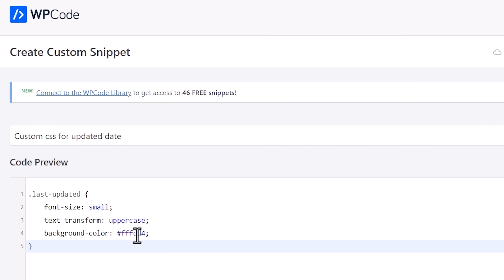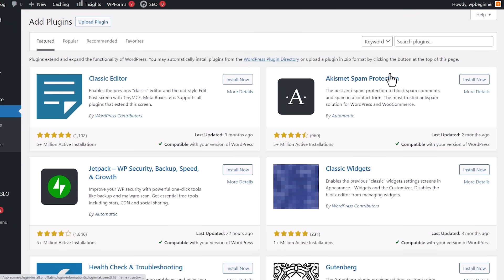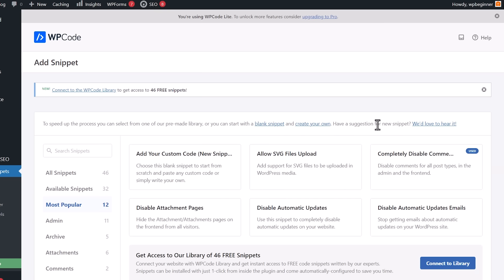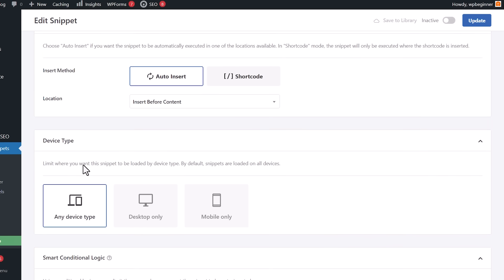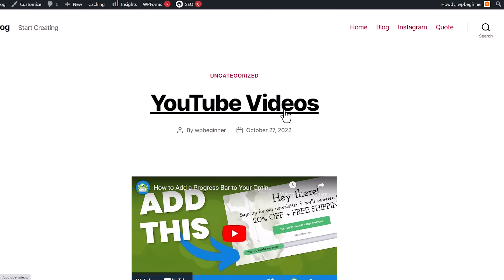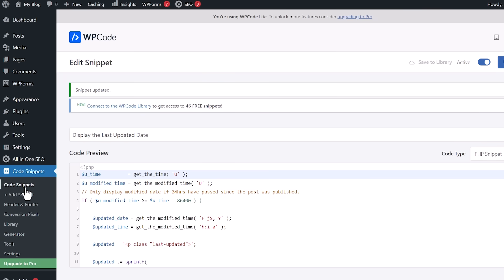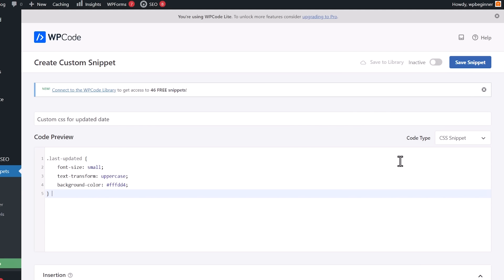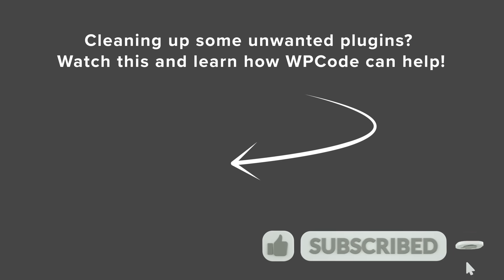How to Display the Last Updated Date of Your Posts in WordPress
Do you want to display the last updated date for your posts in WordPress?
Some websites update their posts regularly. Showing when each post was updated makes sure your readers don’t miss any content, and helps build trust.

In this video, we will show you how to display the last updated date of your posts in WordPress.

0:00 Changing the date on an existing post
0:25 Downloading and installing WPCode
0:55 WPCode settings
1:50 Changing the date on a post

Top Resources